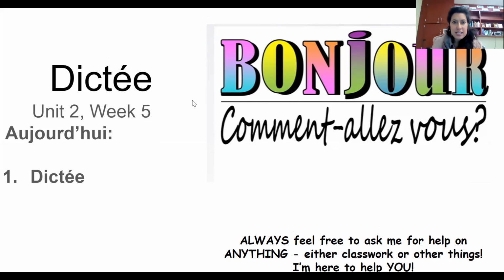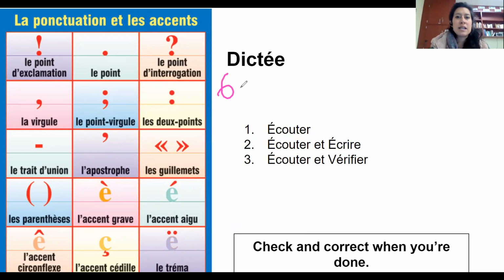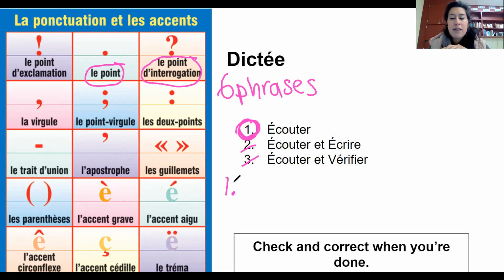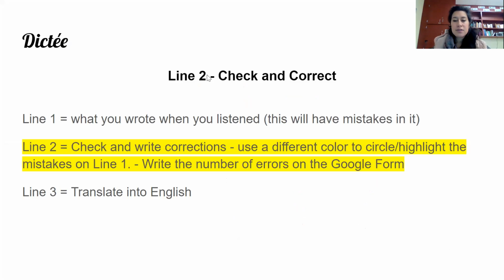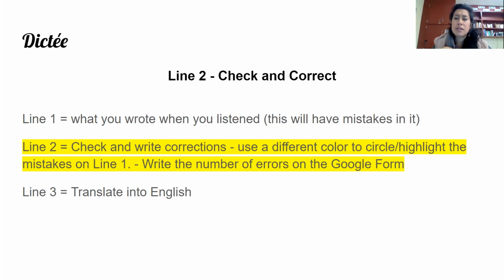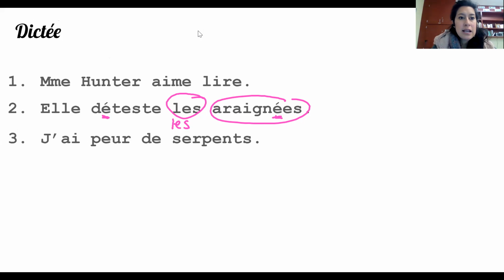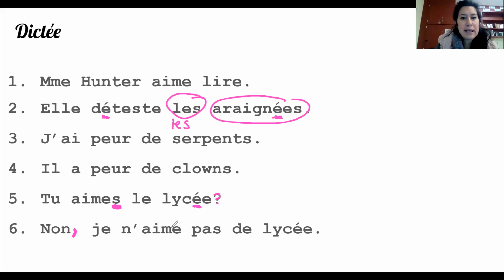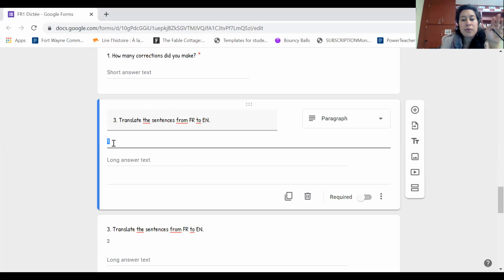FR1 Dictee - likes, dislikes, fears